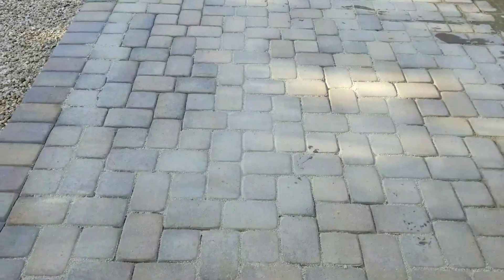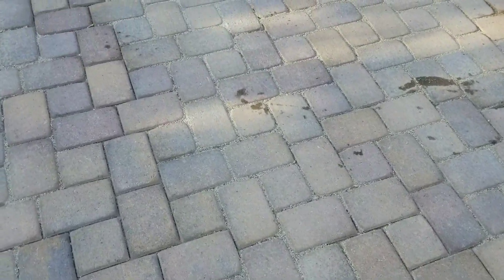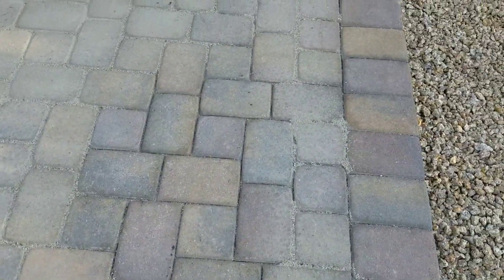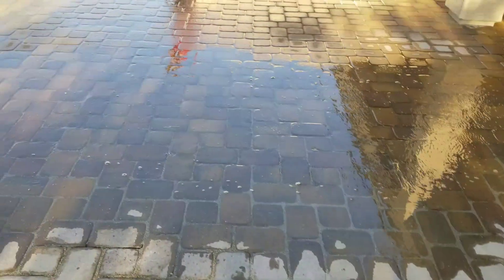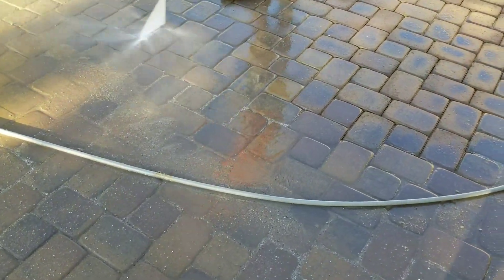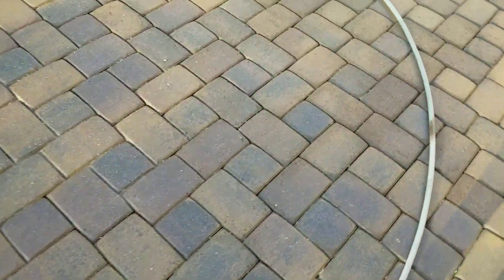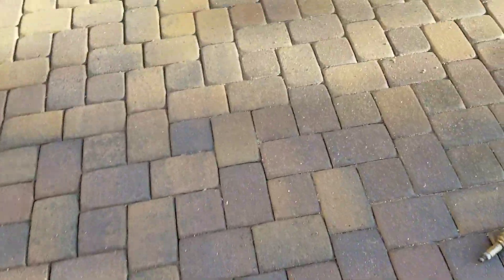Polymer haze on interlocking concrete pavers.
Removing  polymer haze from interlocking concrete pavers in Arizona.